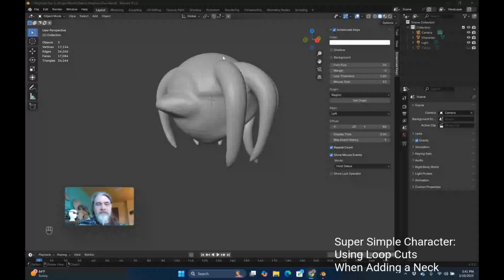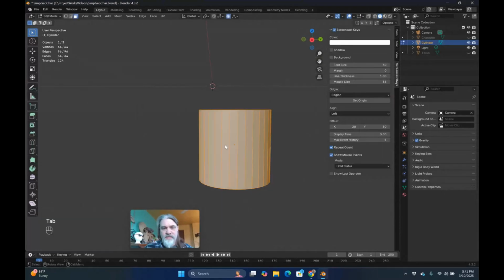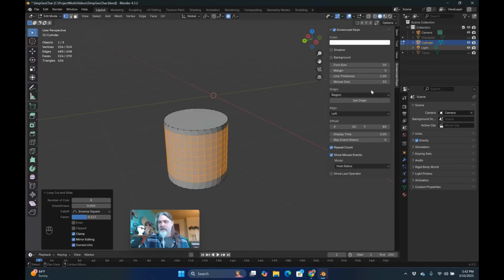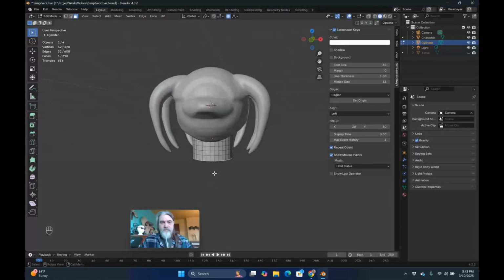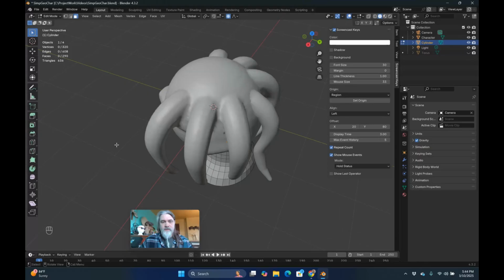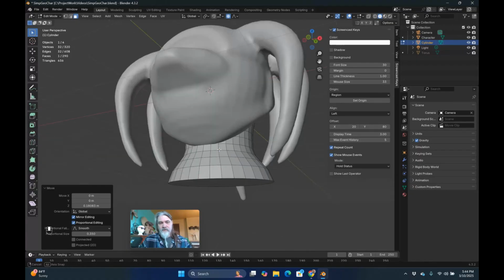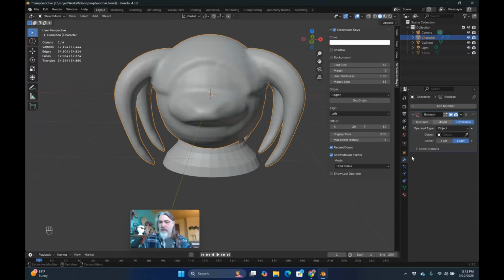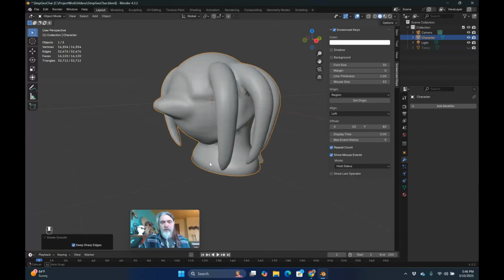Super Simple Character: Using Loop Cuts When Adding a Neck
Use loops cuts to add detail to a cylinder.